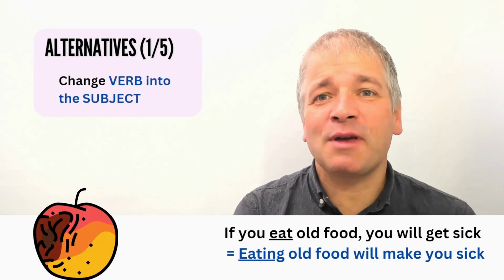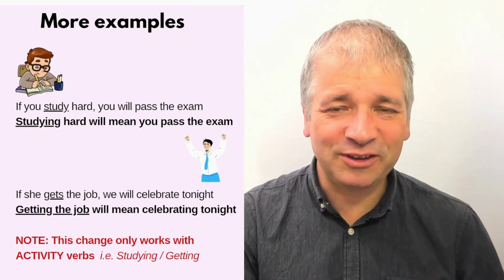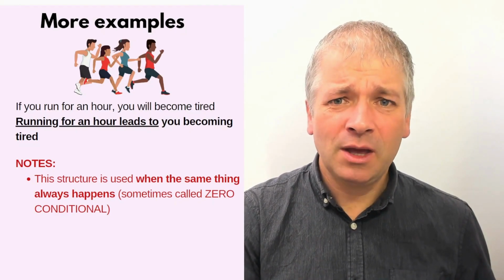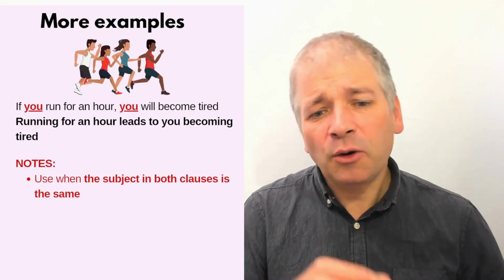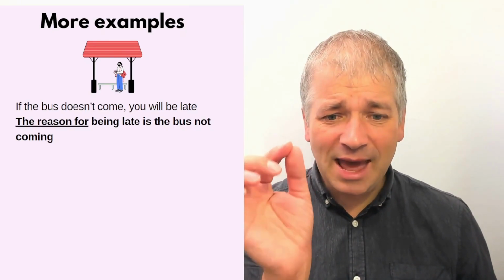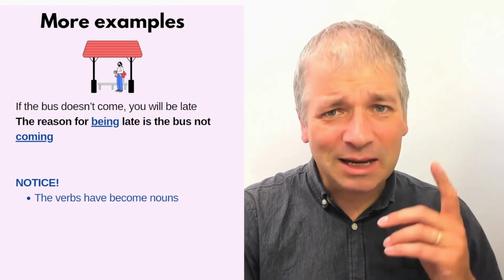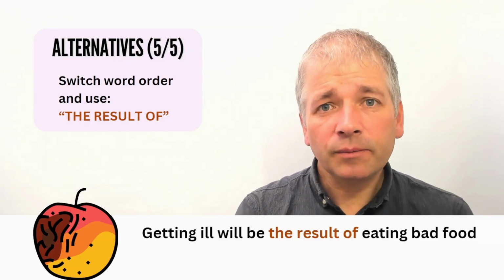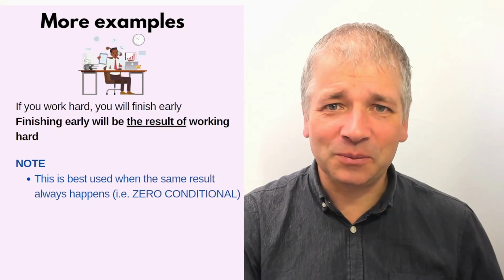Improve English Speaking Skills: Learn Advanced Conditional Sentences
Conditionals in English usually start with "IF"; but there are LOTS of other ways to express conditional meaning in English. If you wish to become an advanced English speaker at a C1 English or C2 English level, you need to learn a wide variety of ways to express the same meaning in order to show you can use English flexibly like a native English speaker would. This is a really important aspect of advanced English grammar for higher level English and proficiency English speakers, so watch the video closely and then attempt to put what you have learnt into practice.

I would LOVE to help you more with your English! Here is a direct link to my Advanced English Grammar course (perfect for C1/C2 level learners to improve further):

The lesson is useful for anyone who wants to learn English, but it is particularly useful if you are at B2 English, C1 English or C2 English level - or if you are studying for IELTS 5, IELTS 6, IELTS 7, IELTS 8 or IELTS 9.

I am a university lecturer in English language, and I speak with a native accent (RP British English).